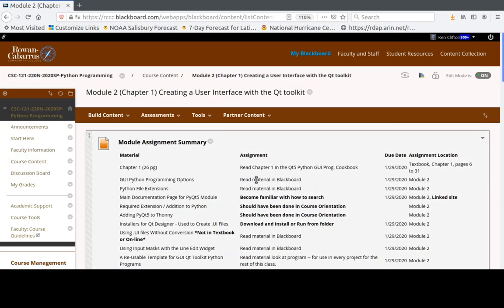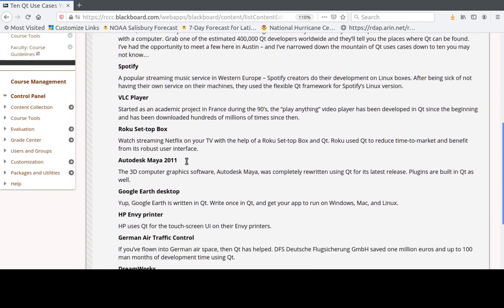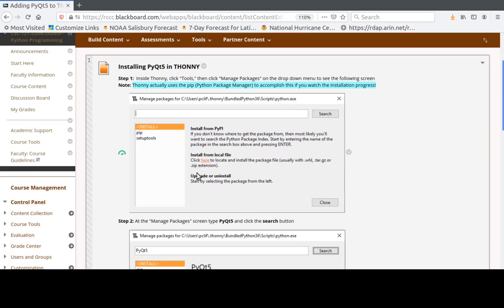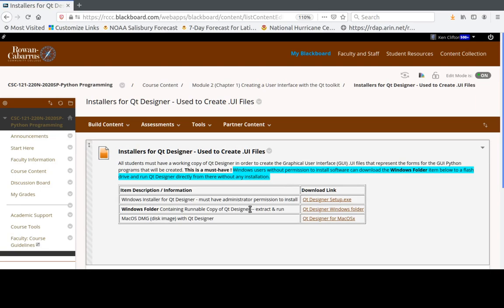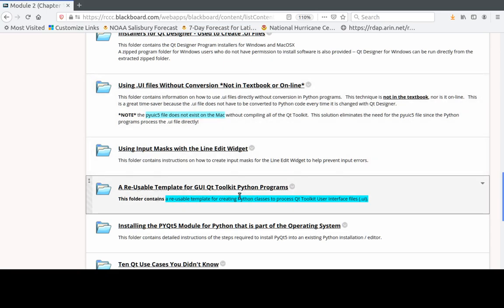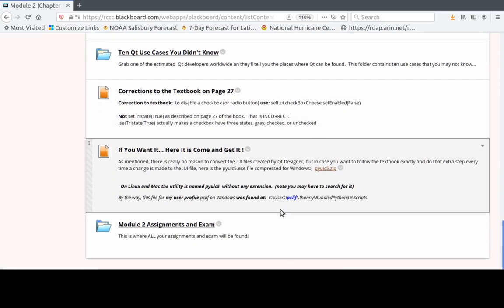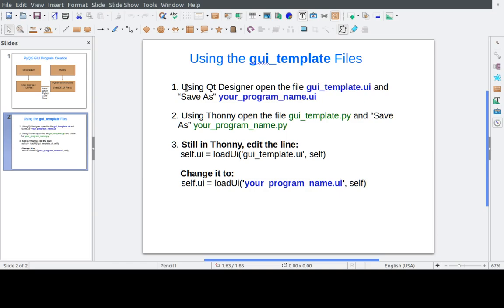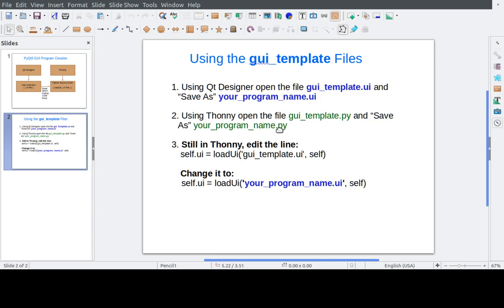Getting Started with the PyQt5 Toolkit in Module 2 of CSC-121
Background on where to find the Qt Designer program, how the Python and .UI files are related and other module 2 material.